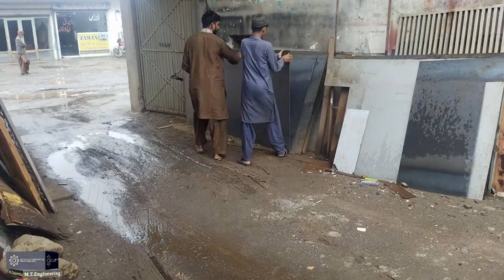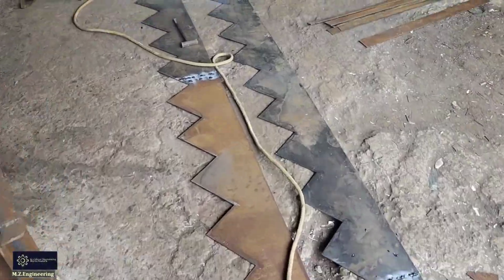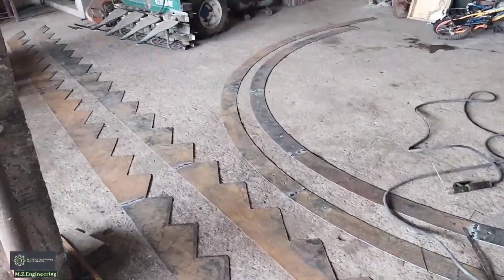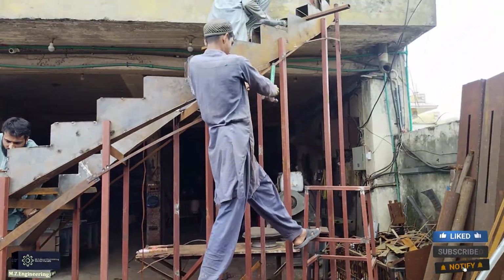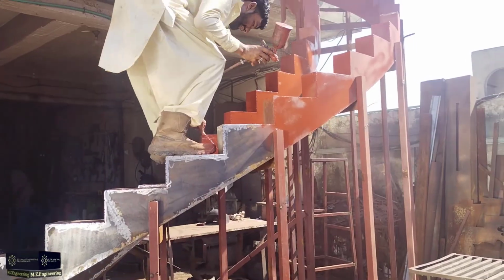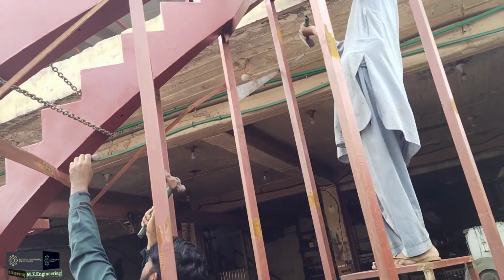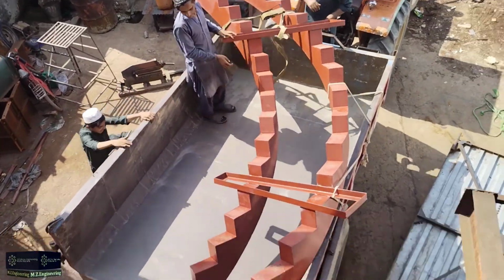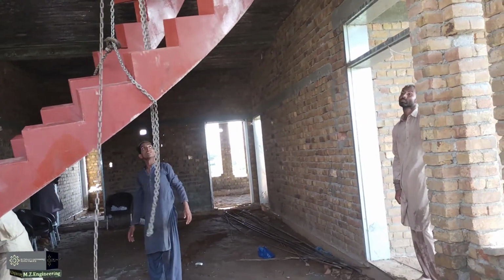D-Stair | iron stair | half round stair | Marble stair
hello friends how are you i hope you are fine.in this video i made half round iron stair ,Marble stair ,D-stair.i hope you enjoy this video and informative for you .if any one intrested feel free to contact us 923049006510/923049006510
1.d stairs
2.3d stairs
3.half round stair
4.full round stair
5.iron stair design
6.crafts
7.staircase design 3d model
8.stair 3d
9.stairs 3d drawing
10.solidwork half round stair
11.iron box stairs
12.iron and wood man
13.sheet cutting
14.iron sheet stair
15.hand craft
16.iron works
17.cnc plasma projects
18.laser cutting
19.metal works
20.iron craft ideas
21.iron and marble stair
22.solidwork project
23.spiral stair
24.solidwork spiral stair
25.ladder
26.D-Stair
27.iron stair
28.Marble stair
29.round stair